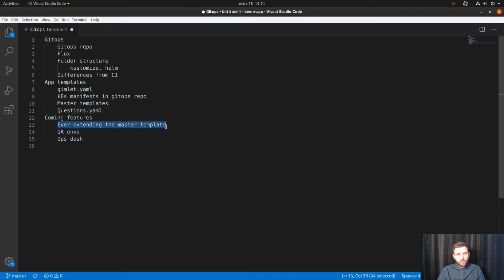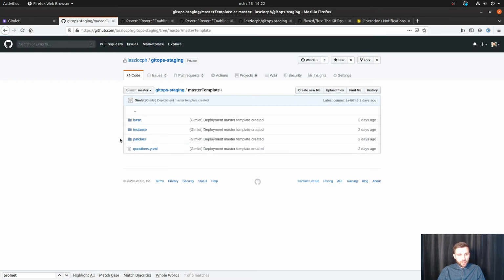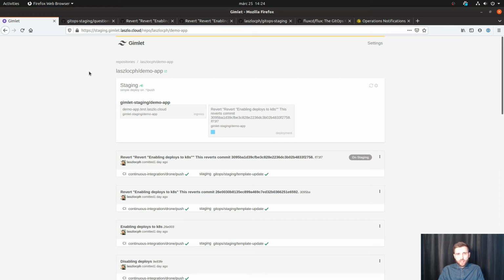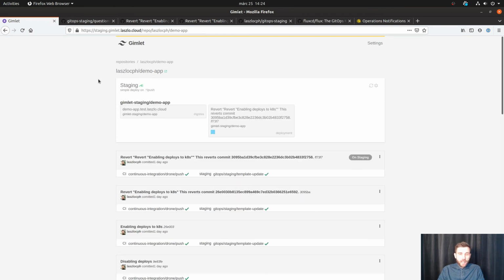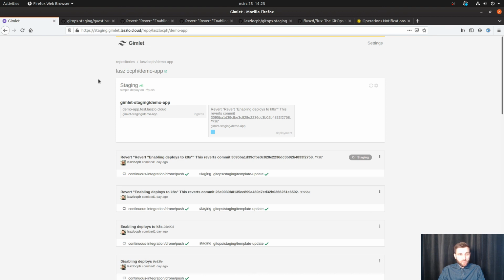Gimlet Deepdive - Possibilities